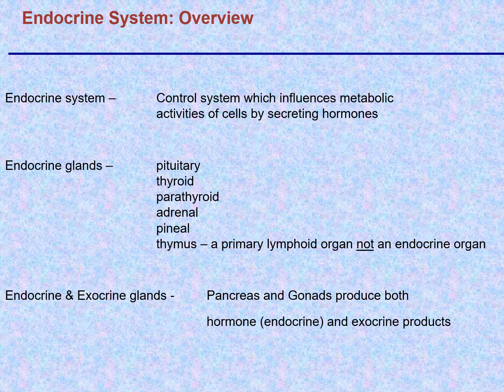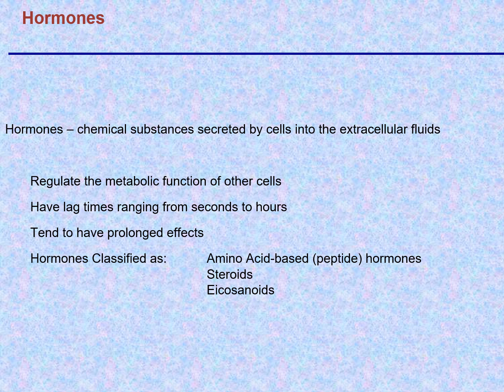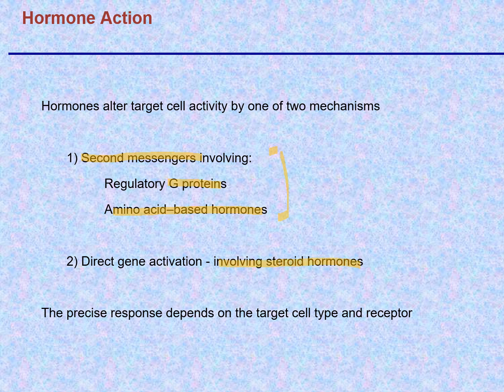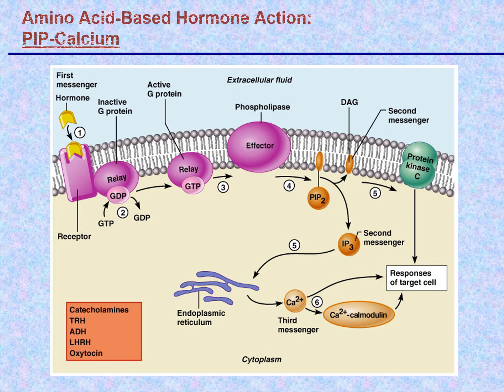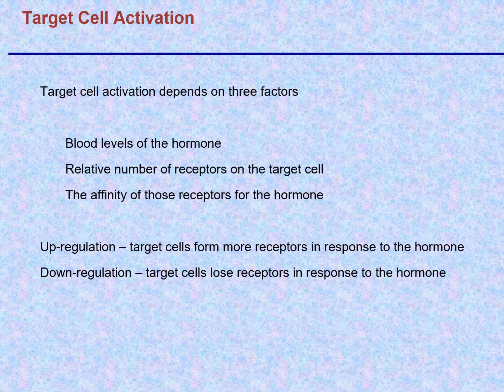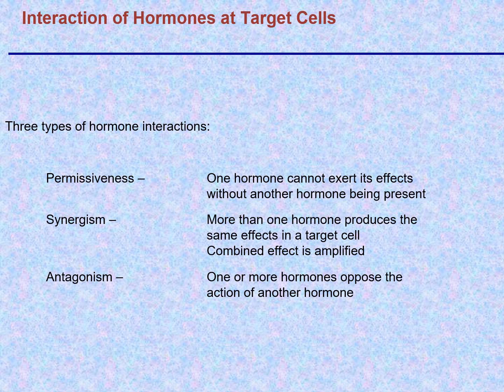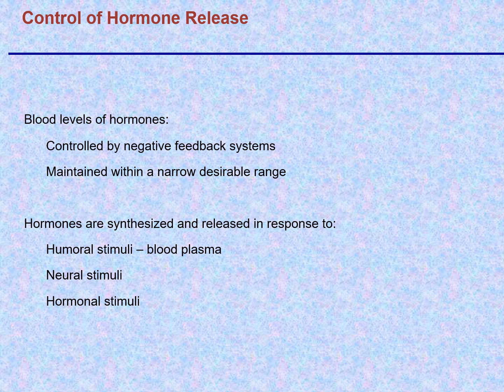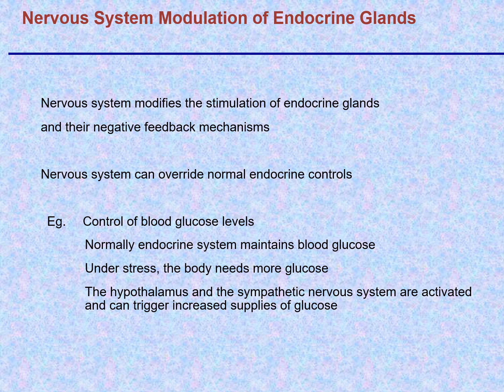Physiology ll - Endocrine System Unit 4a Part 1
Endocrine Physiology